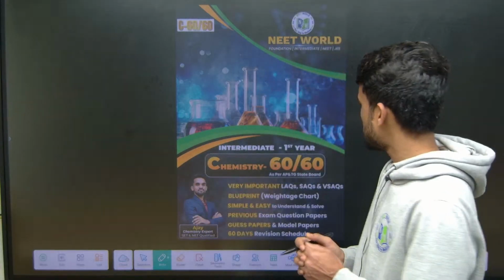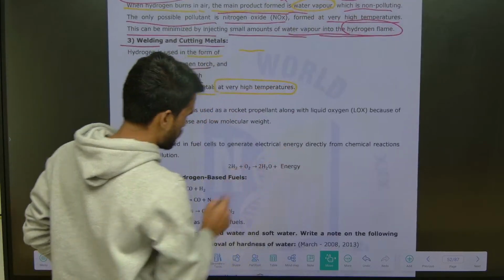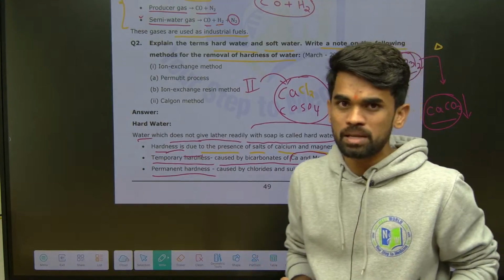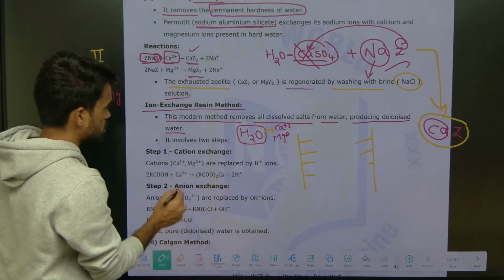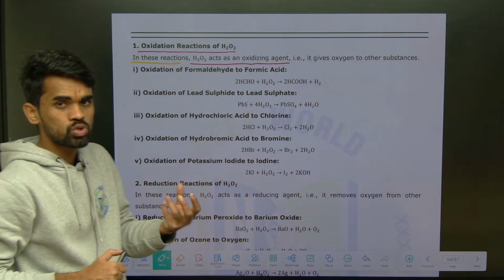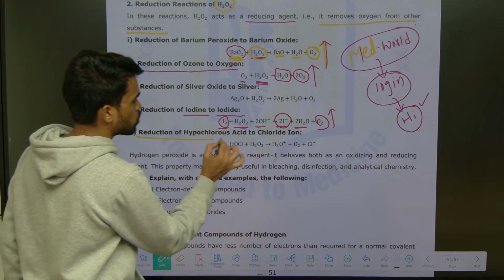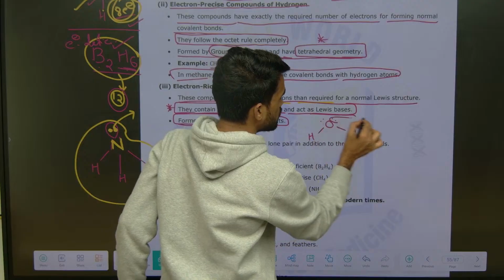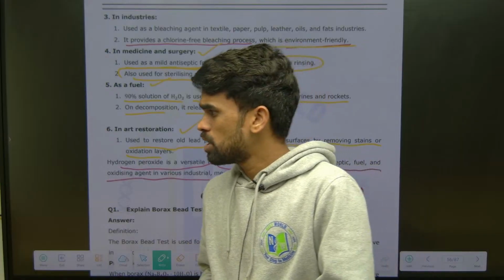Hydrogen and Its Compounds 🔥 | AP/TG IPE 1st Year SAQs | Complete Revision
In this LIVE STREAMING SESSION, we cover Hydrogen and Its Compounds — one of the most important and scoring chapters for AP/TG IPE Intermediate 1st Year Chemistry.

🔹 This class is fully exam-oriented and focuses on:

Frequently asked Short Answer Questions (SAQs)

Clear explanations of hydrogen properties

Preparation, uses, and reactions of hydrogen compounds

Important definitions, reactions, and comparisons

Concepts explained in a simple & student-friendly manner

✨ This session is highly useful for:

Last-minute revision

Building strong conceptual clarity for competitive exams

Exam-focused explanations

Simple tricks to remember reactions

Helping students score maximum marks in board exams

His teaching style makes even difficult chemistry topics easy and interesting.

Quality teaching by expert faculty

Supporting students in board exams and medical entrance preparation

Guiding students step-by-step towards their dream medical career

📌 Your Step to Medicine starts here.